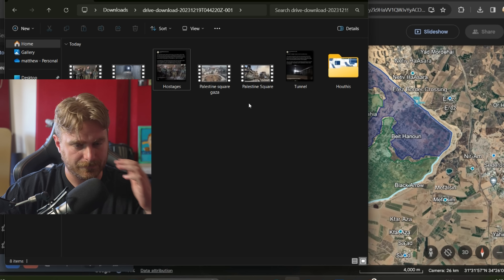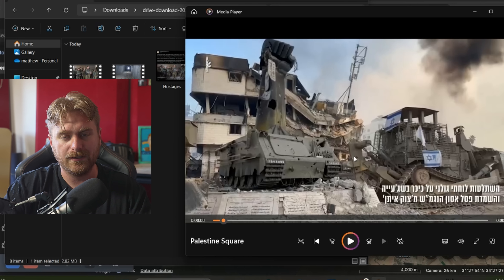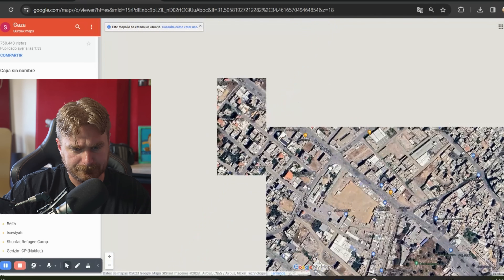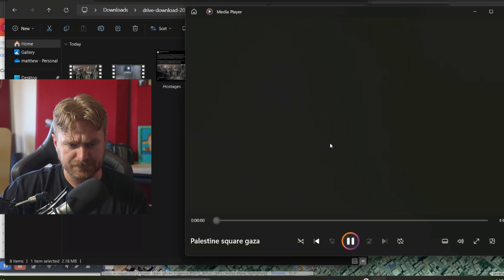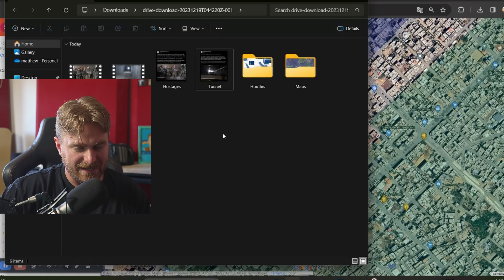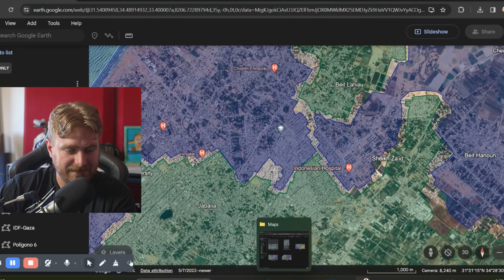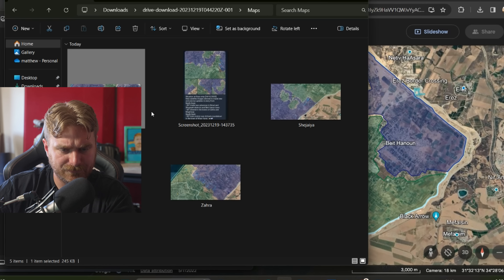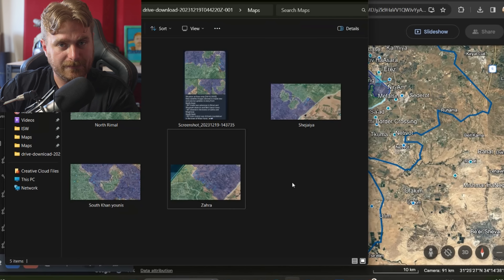Is Another Conflict Inevitable - USA vs Yemen - Israel - Gaza News, Map Update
Israel’s Defence Minister Yoav Gallant warned Hamas that it had made a “grave mistake” in launching the attack, which began at 06:30am local time (03:30 GMT) on Saturday and involved barrages of rockets fired from multiple locations in Gaza as well as fighters infiltrating the Israeli border by land, sea and air.
After following for a few days from home I grabbed my camera, and a plane ticket and have flew to Israel to cover the ongoing and escalating conflict.